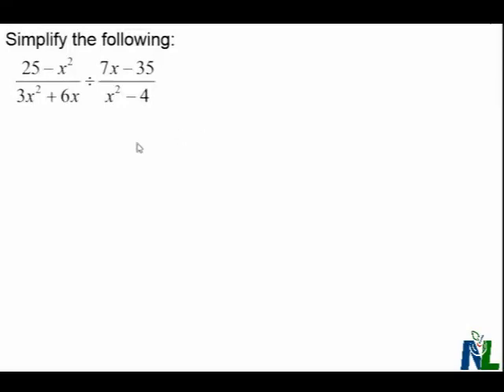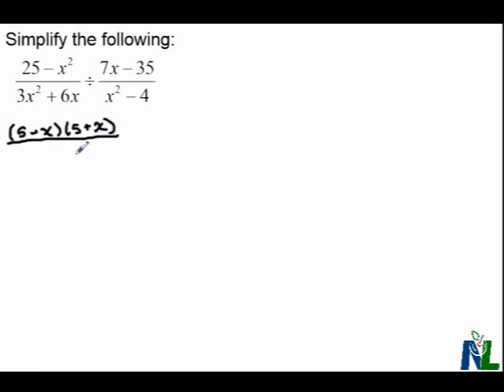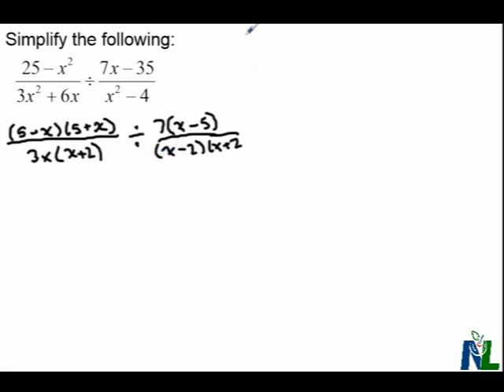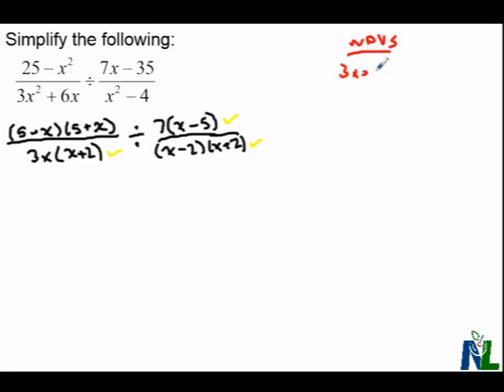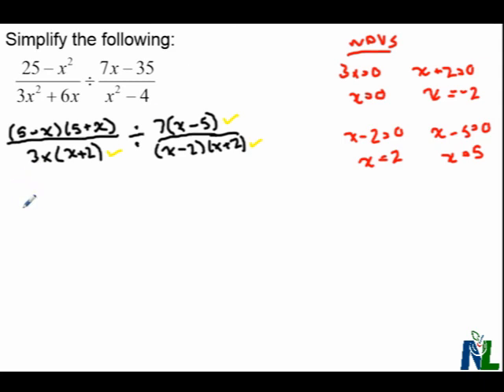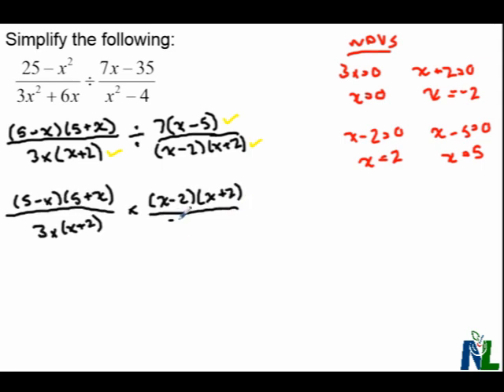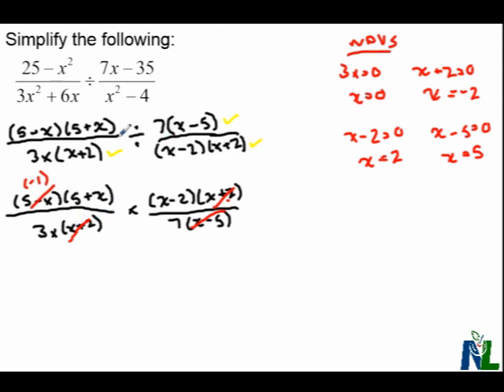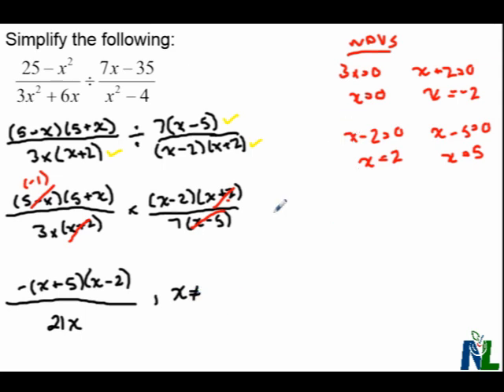Dividing rational expressions